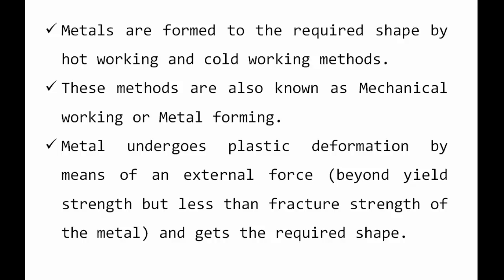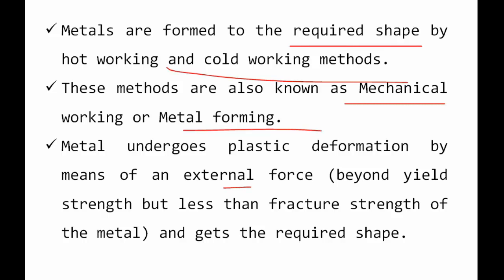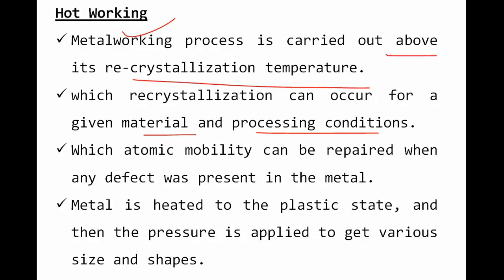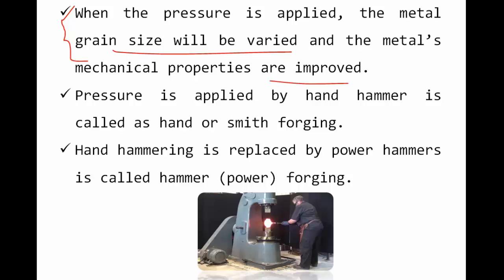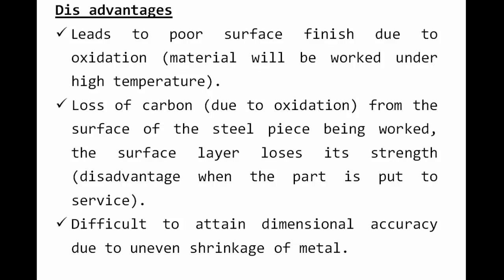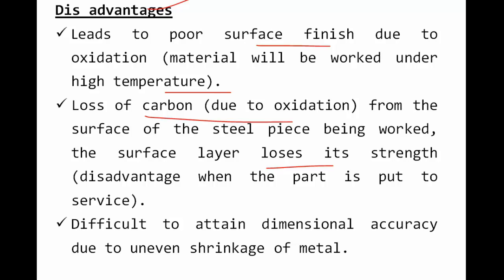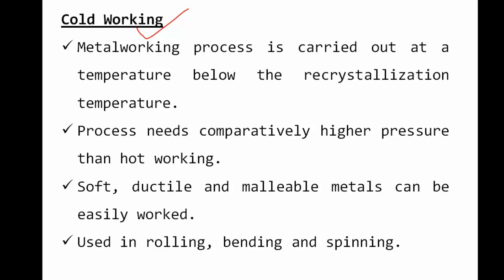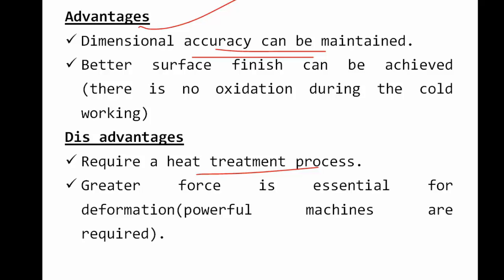Metal Forming | Hot Working & Cold Working